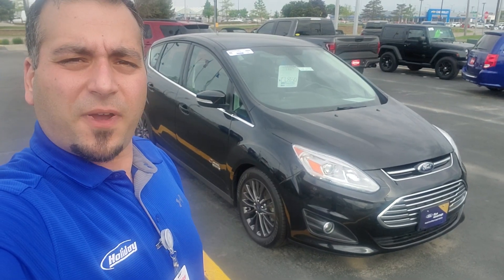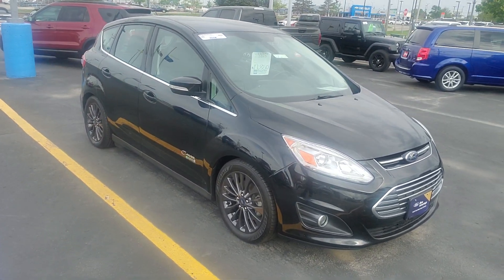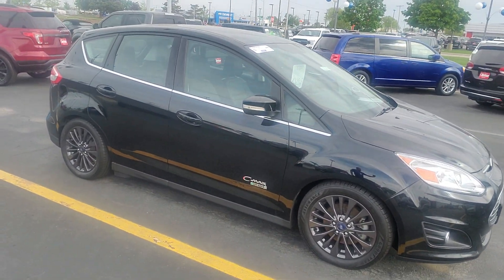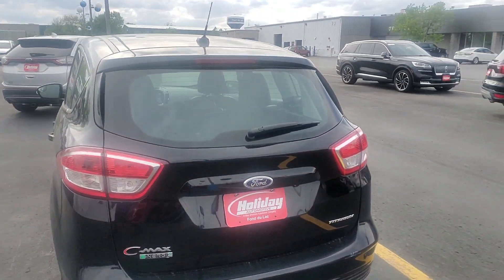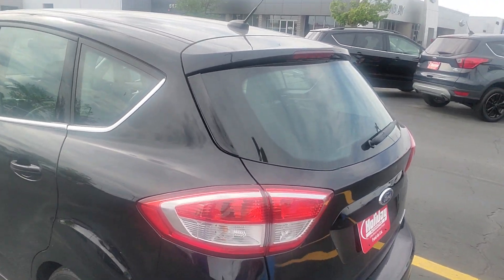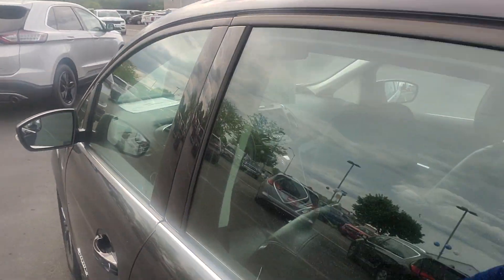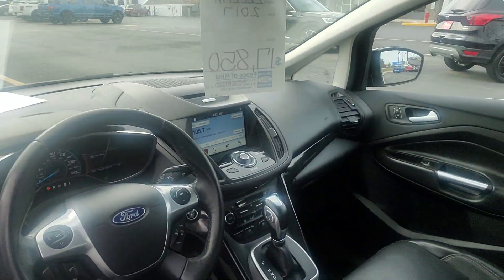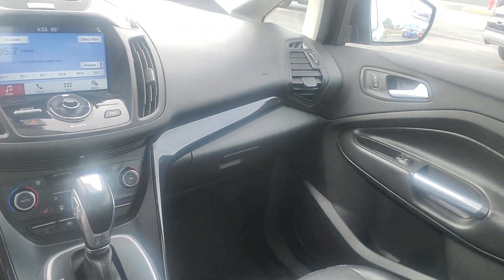2017 Ford C-Max Energi for Charles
22C219A